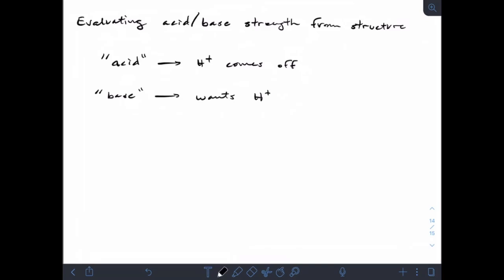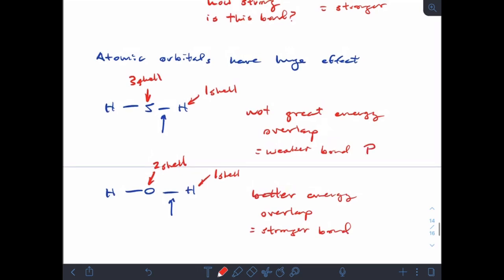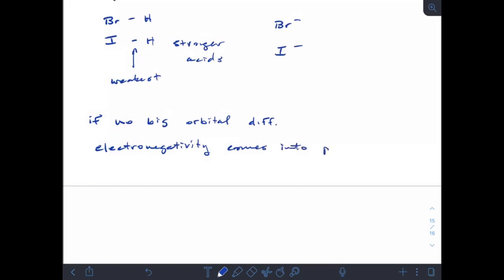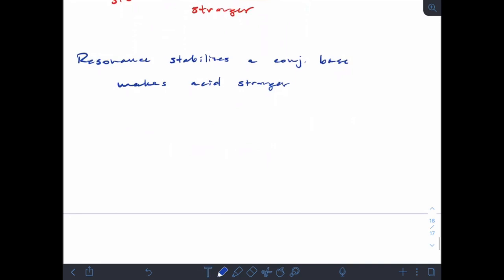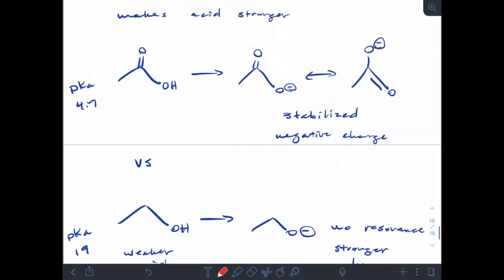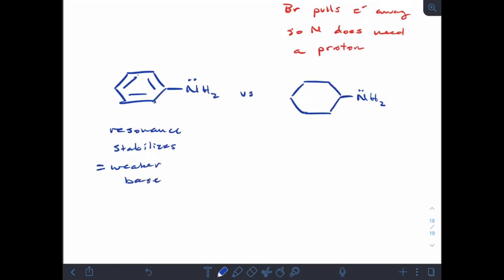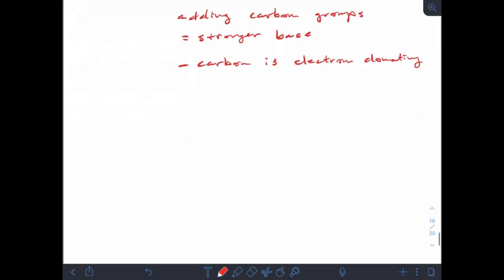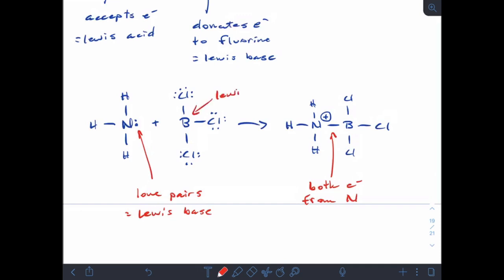Chem 116 Ch 18 Strength from structure (new)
Acid/base strength based on structure and Lewis acids/bases